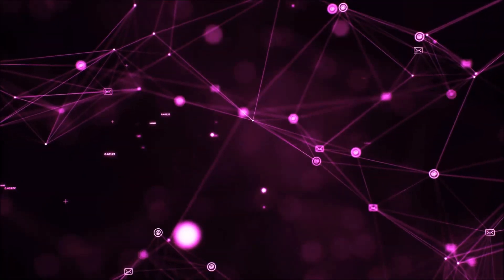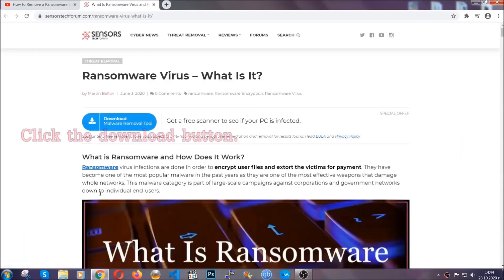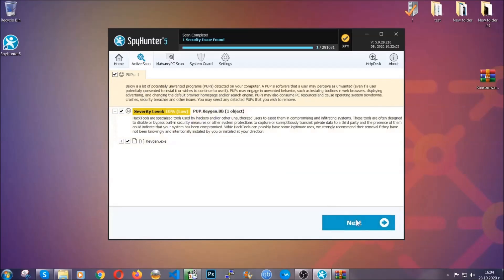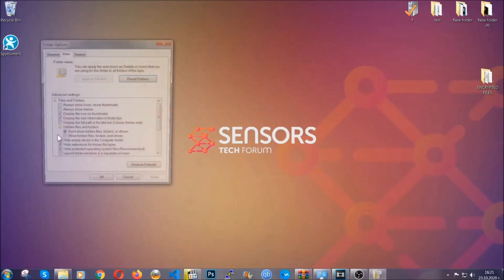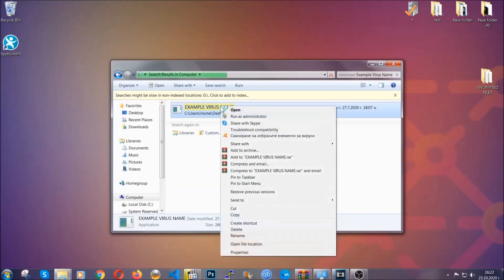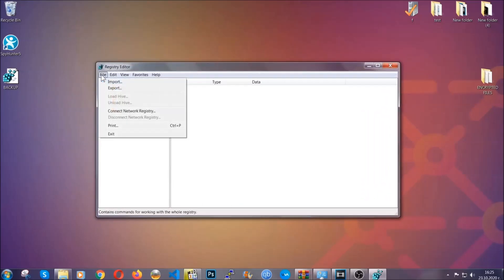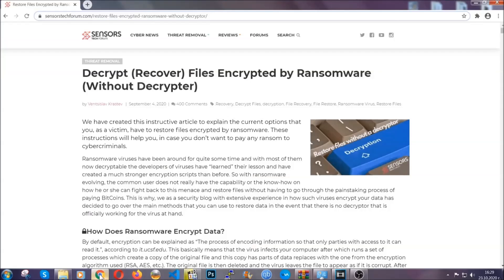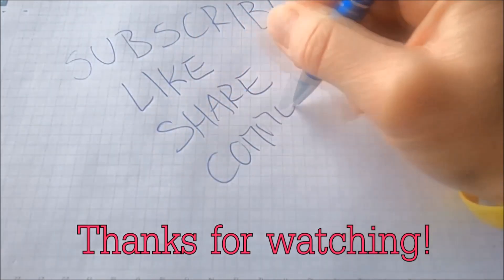Rigj Virus [.rigj Files] – Removal and Recovery Guide [Free Fix Steps]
00:00 Start
00:50 Automatic Removal
02:00 Manual Removal
05:13 File Recovery